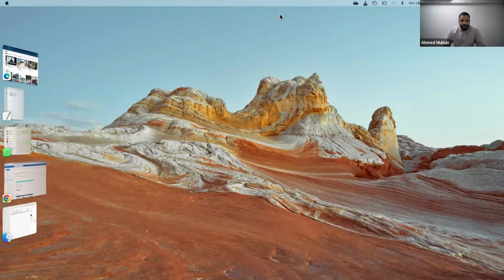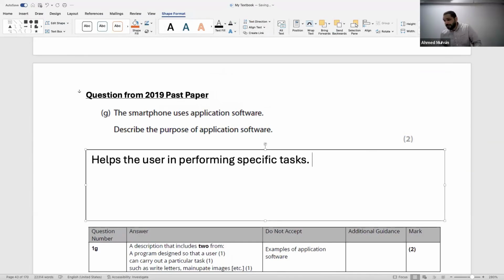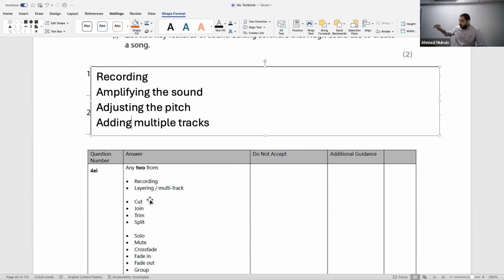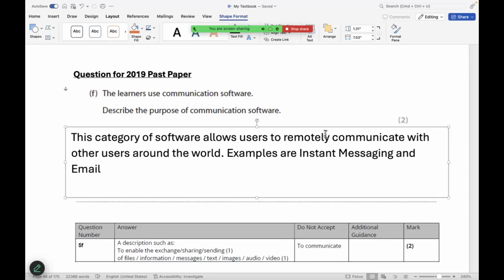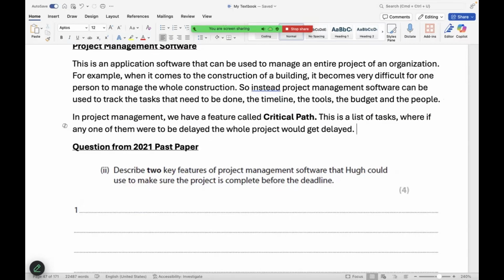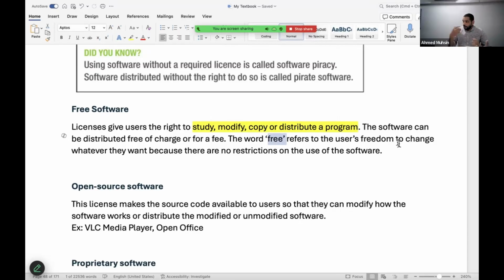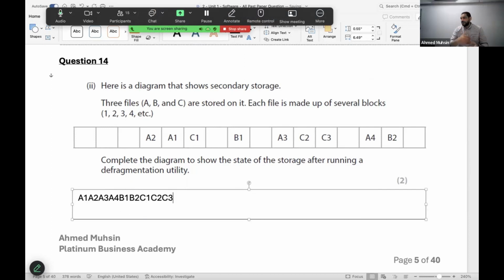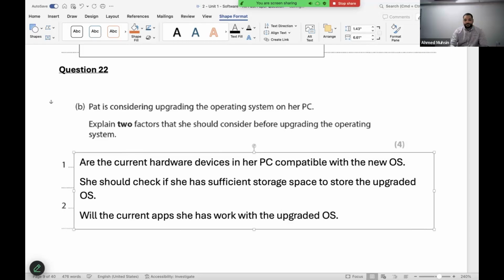Lesson 9 - Theory - Chapter 2 - Edexcel IGCSE ICT (Preparing for 2026 Exams)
In Lesson 9 we cover the following topics:
-Application Software
-Software Licensing
-Chapter 2 Past Paper Questions

To access the summarised textbook that I use in my lesson, click on the below link: